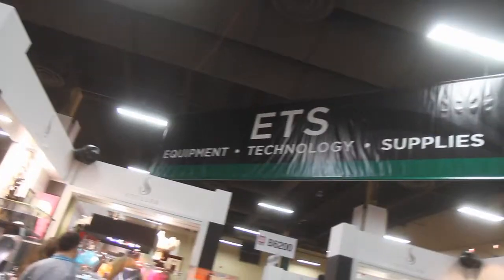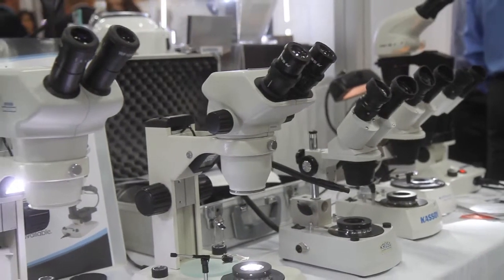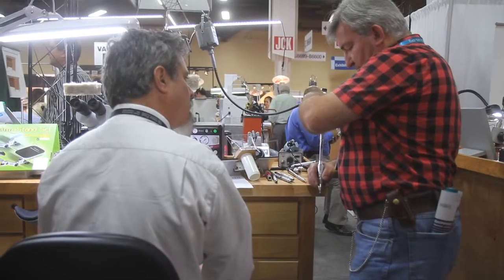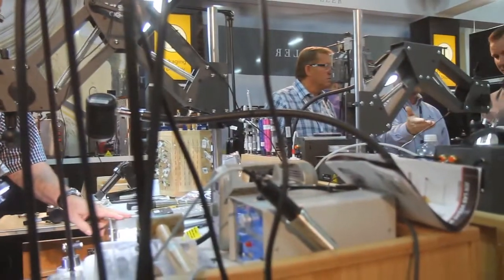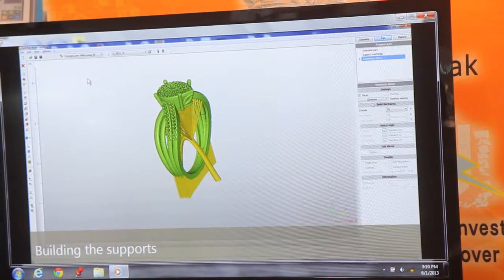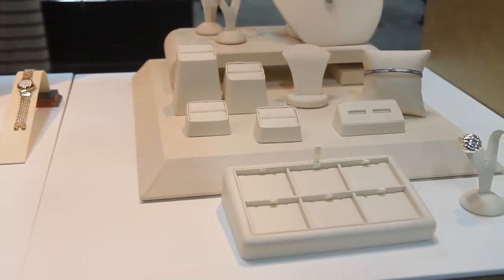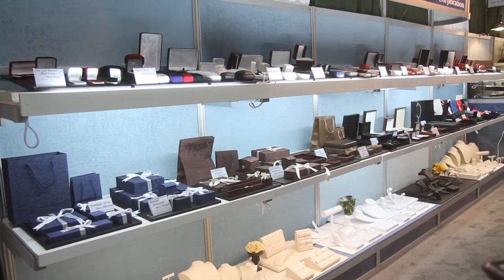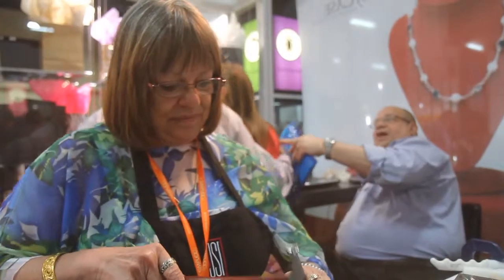Live From Las Vegas 2013 Day 4: Cutting Edge Machinery at ETS